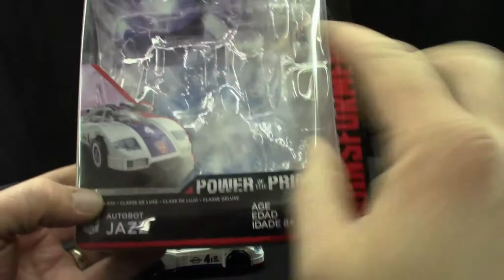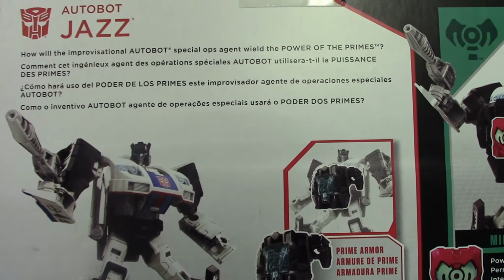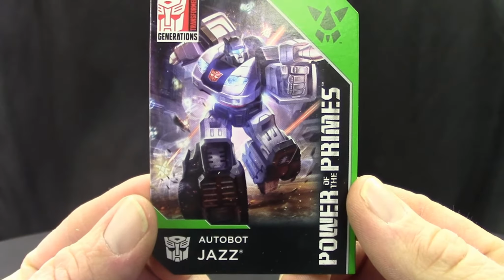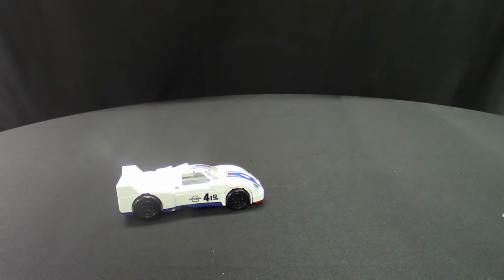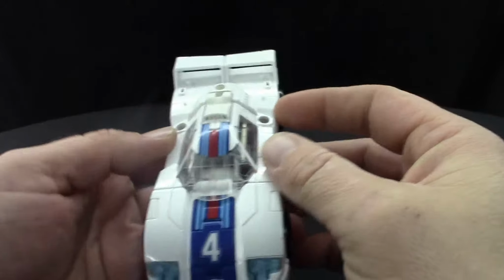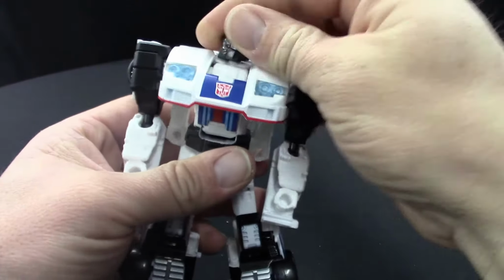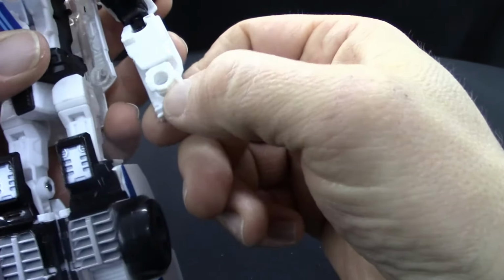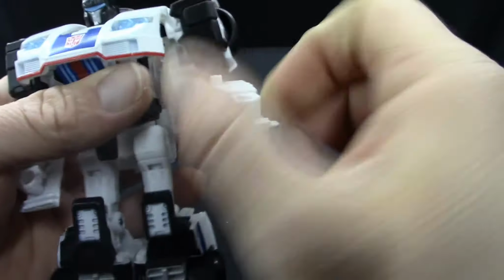Transformers Power of the Primes Jazz Review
Review of the new Power of the Primes Jazz.

It goes a long way in helping me out and letting my videos be seen.